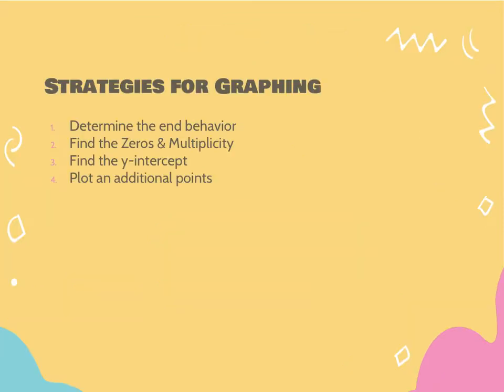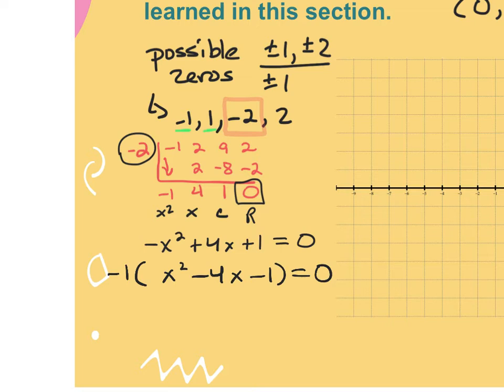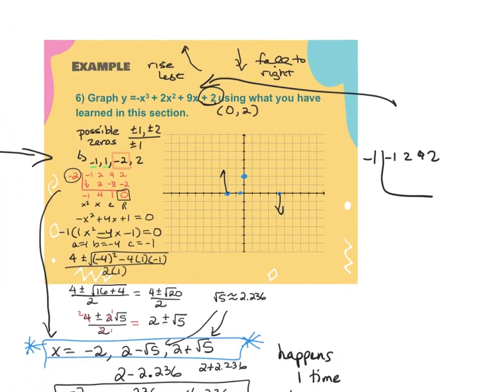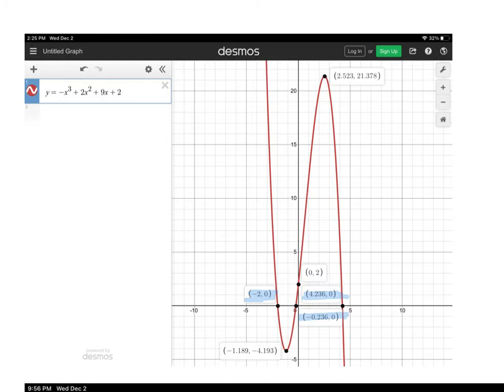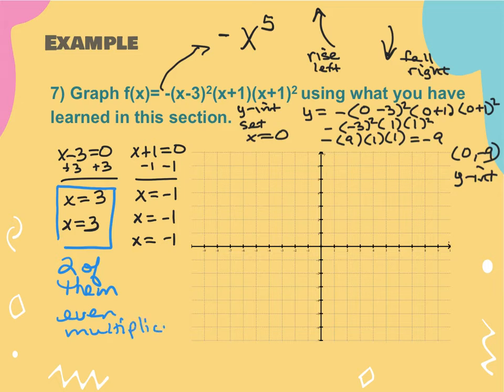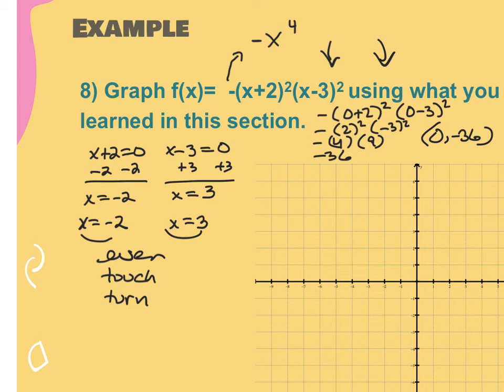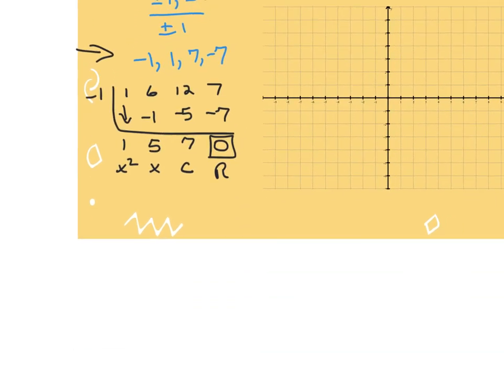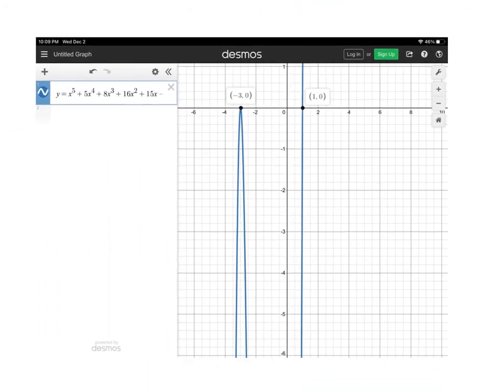12.3.20 3.2_Polynomial Functions of Higher Degree Student Part 2